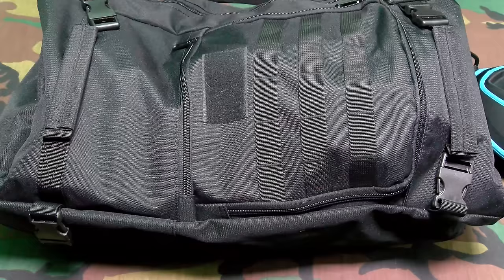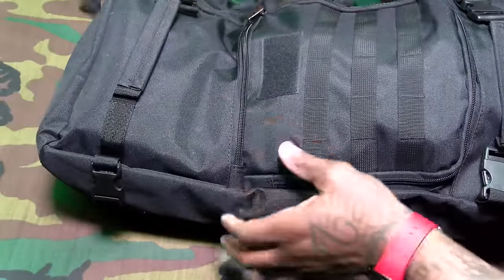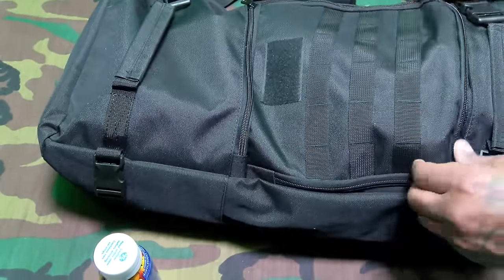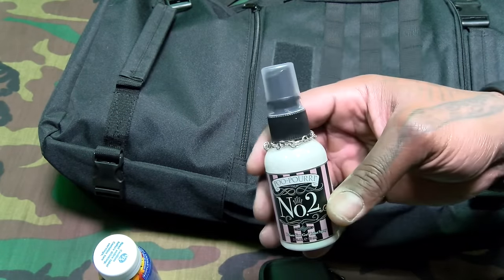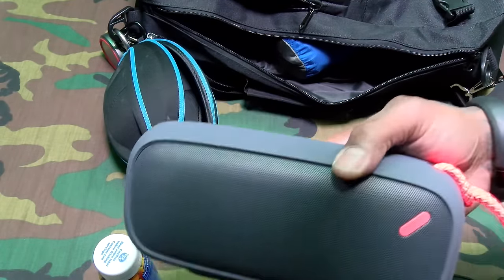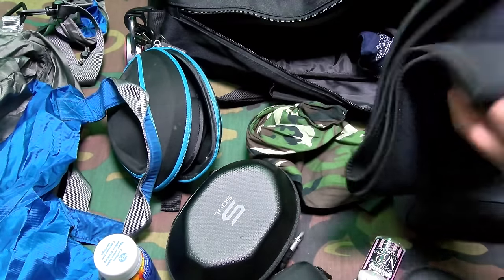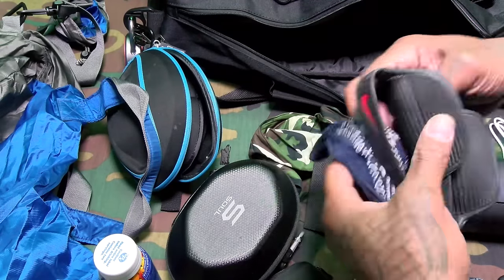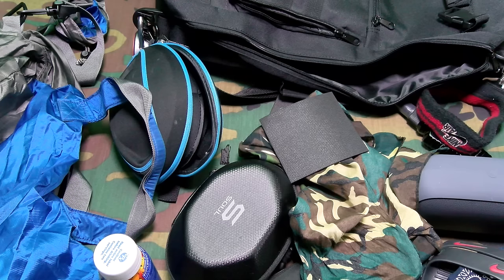What's In My Gym Bag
- Military Backpack
- SMS Sync Headphones
- Quest Bar (12 Pack)
Redline (24 Pack)
- Muscle Milk (24 Pack)
- ToTu Headphones
- Rugged iPhone Case
- Blu Studio 7
- Wopow 20,000mAh Power Bank
- Poo Pourri Toilet Spray
- Powerbeats 2 Wireless Headphones
- Nude Audio L Bluetooth Speaker
- Daswise Travel Duffel Bag
- Soul Combat Headphones
- Hand Grips
- Nike Alpha Training Grips
- Waist Trimmer
- Perfect Push Ups and Pads